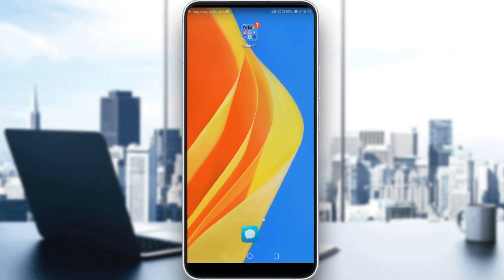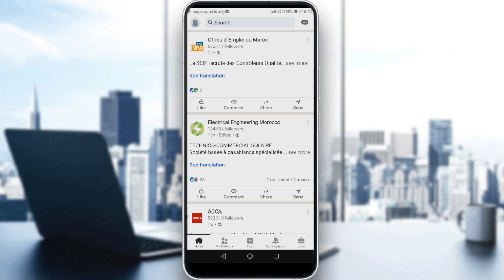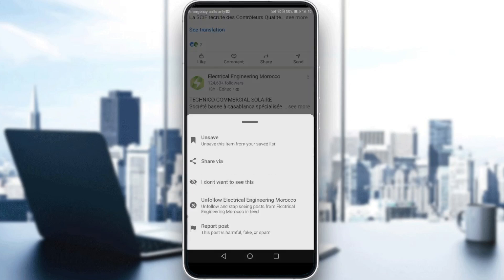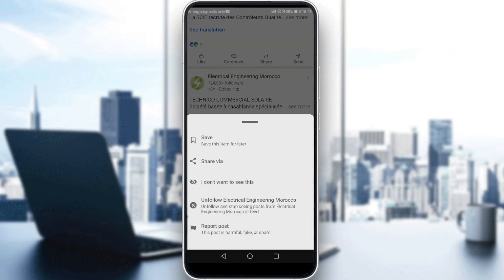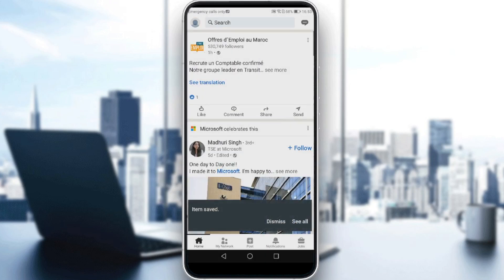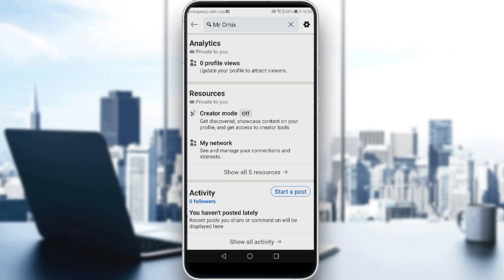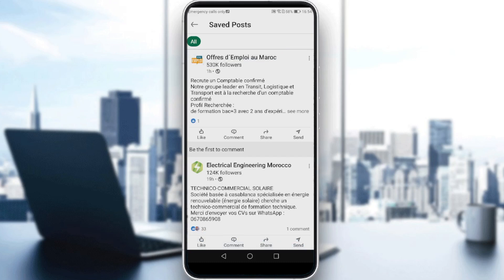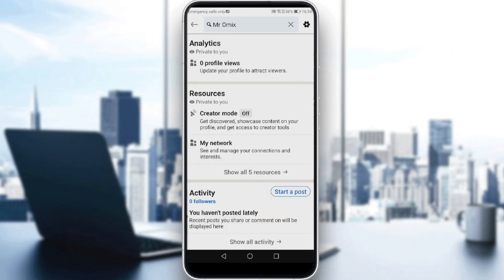How To Find Saved Posts On Linkedin Tutorial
Today I show how to find saved posts on linkedin,find saved posts on linkedin,how to find saved posts on linkedin app,how to save and find saved items on linkedin